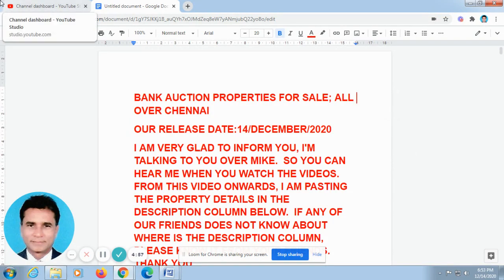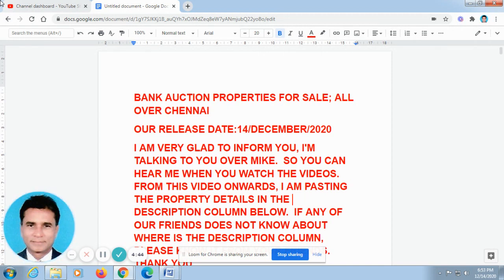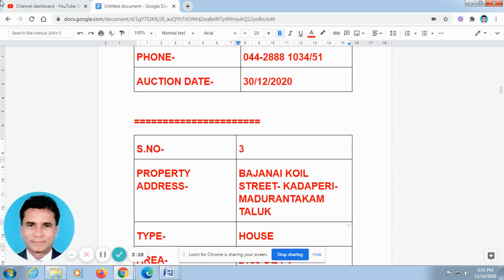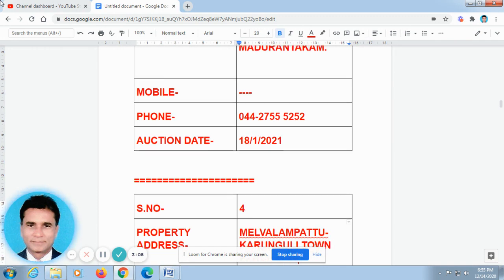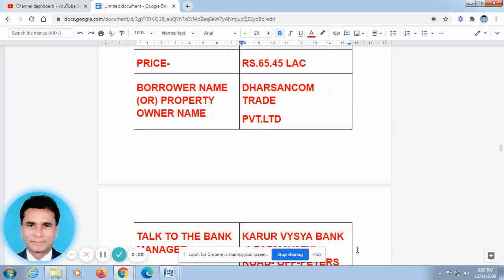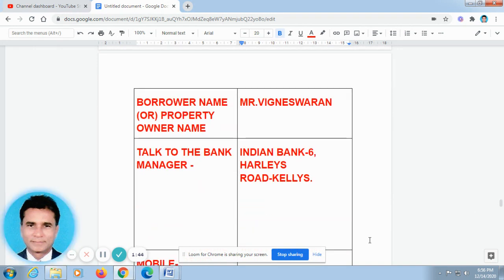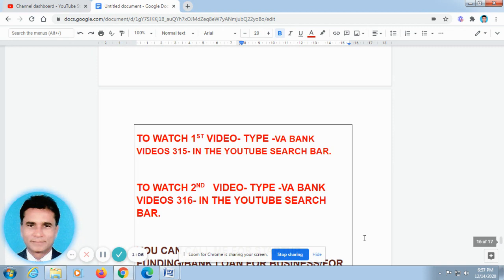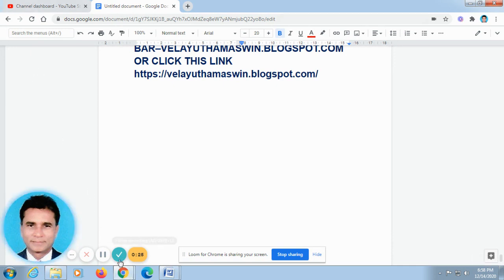VA BANK VIDEOS 315 -CHENNAI BANK AUCTION PROPERTIES FOR SALE- DATE- 14/12/2020- DAILY UPDATE-ENGLISH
TODAY (14/DECEMBER/2020), I HAVE POSTED 2 VIDEOS
TO WATCH 1ST VIDEO- TYPE -VA BANK VIDEOS 315- IN THE YOU TUBE SEARCH BAR.
TO WATCH 2ND   VIDEO- TYPE -VA BANK VIDEOS 316- IN THE YOU TUBE SEARCH BAR.
MY NAME –G. VELAYUTHAM
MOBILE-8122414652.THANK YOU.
KINDLY READ THIS:
I HAVE TALKED MORE THAN 150 VIDEOS ABOUT HOW TO TAKE THE BANK AUCTION PROPERTIES IN TAMIL, HOW OTHERS CHEAT YOU OR WHAT ARE THE FACTS THEY HIDE FROM YOU AND HOW TO OVERCOME IT.
IF YOU KNOW THESE, OTHERS CANNOT CHEAT YOU.
TO WATCH VIDEOS KINDLY TYPE IN THE GOOGLE SEARCH BAR–VELAYUTHAMASWIN.BLOGSPOT.COM OR CLICK THIS
S.NO- 1
PROPERTY ADDRESS-
 3RD STREET-JAGANNATH TOWERS-THALAMBUR –MAMABALLAPURAM.
TYPE- HOUSE
AREA- 3000 SQ FT
FLOOR- GROUND
PRICE- RS.1.17 CRORE
BORROWER NAME (OR) PROPERTY OWNER NAME
MR.RAVI KUMAR  & MS.SANTHA KUMARI
TALK TO THE BANK MANAGER - STATE BANK OF INDIA –RED CROSS BUILDING- 32, RED CROSS ROAD- EGMORE.
MOBILE- MR.BASKAR – 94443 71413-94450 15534

S.NO- 2
PROPERTY ADDRESS-
 BHARATHI STREET –AGARAMTHEN-CHENNAI
TYPE- FLAT
AREA- 786 SQ FT
FLOOR- GROUND
PRICE- RS.20 LAC

S.NO- 3
PROPERTY ADDRESS-
 BAJANAI KOIL STREET- KADAPPERI- MADURANTHAGAM TALUK
TYPE- HOUSE
AREA- 2180 SQ FT
FLOOR- GROUND
PRICE- RS.46.35 LAC
MR.VENKATA PERUMAL
TALK TO THE BANK MANAGER - UNION BANK-44/100, GST ROAD- MADURANTHAGAM.

S.NO- 4
PROPERTY ADDRESS-
 MELVALAMPATTU- KAUNGULI TOWN PANCHAYAT
TYPE- HOUSE
AREA- 3052 SQ FT
FLOOR- GROUND
PRICE- RS.33.41 LAC
MR.MANOHARAN-VALLALAR RICE MILL.

S.NO- 5
PROPERTY ADDRESS-
 SIDCO INDUSSTRIAL ESTATE-AMBATTUR.
TYPE- FACTORY
AREA- LAND -5,204 SQ FT- SHED- 1,400 SQ FT
FLOOR- GROUND
PRICE- RS.2.85 CRORE
BORROWER NAME (OR) PROPERTY OWNER NAME DHARSANCOM TRADE
PVT.LTD
TALK TO THE BANK MANAGER - KARUR VYSYA BANK -1,PADMAVATHI ROAD- OFF-PETERS ROAD-GOPALAPURAM- CHENNAI-600 086.

S.NO- 6
PROPERTY ADDRESS-
 NEW PILLAIYAR KOIL STREET- MANNUPET-AMBATTUR TALUK.
TYPE- HOUSE
AREA- LAND -1170 SQ FT- BUILDING 1480 SQ FT
FLOOR- GROUND + 1
PRICE- RS.65.45 LAC

S.NO- 7
PROPERTY ADDRESS-
 KASTHURIBAI NAGAR- VILINGIYAM PAKKAM VILLAGE -AVADI
TYPE- HOUSE
AREA- LAND -4.5  CENTS- BUILDING 2000 SQ FT
FLOOR- GROUND + 1
PRICE- RS.1.25 CRORE

S.NO- 8
PROPERTY ADDRESS-
 KARAPAKKAM
TYPE- DUPLEX HOUSE
AREA- 1864 SQ FT
FLOOR- GROUND-1
PRICE- RS.60.35 LAC
BORROWER NAME (OR) PROPERTY OWNER NAME MR.MOORTHY & MS.SWAPNA
TALK TO THE BANK MANAGER - STATE BANK OF INDIA-NEW NO -4/952 & 4/952-A-3RD FLOOR-RAJIV GANDHI SALAI –PERUNGUDI-CHENNAI-600 096

S.NO- 9
PROPERTY ADDRESS-
 SOUTH REDDY STREET- ATHIPET-AMBATTUR
TYPE- FLAT
AREA- --SQ FT
FLOOR- GROUND
PRICE- RS.35 LAC
BORROWER NAME (OR) PROPERTY OWNER NAME MR.VIGNESWARAN
TALK TO THE BANK MANAGER - INDIAN BANK-6, HARLEYS ROAD-KELLYS.

S.NO- 10
PROPERTY ADDRESS-
 PUZHLAL -AMBATTUR
TYPE- LAND
AREA- 1281 SQ FT
FLOOR- GROUND
PRICE- RS.27.87 LAC
SHENBAGAM ENTERPRISES
TALK TO THE BANK MANAGER - INDIAN BANK-1, THIRUMANGALAM ROAD- VILLIVAKKAM
MOBILE-